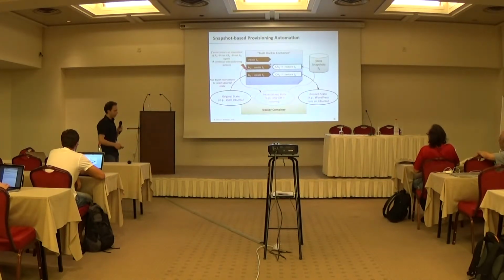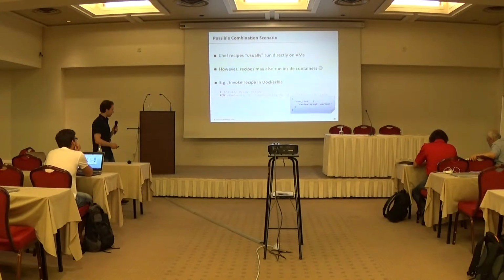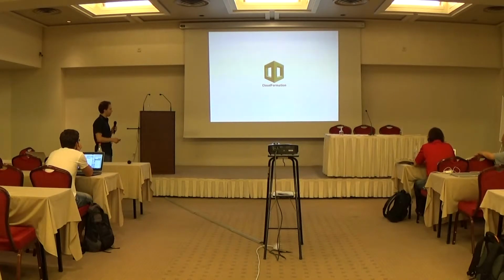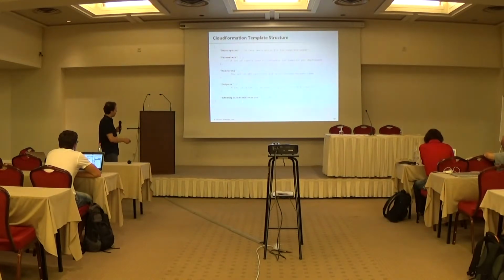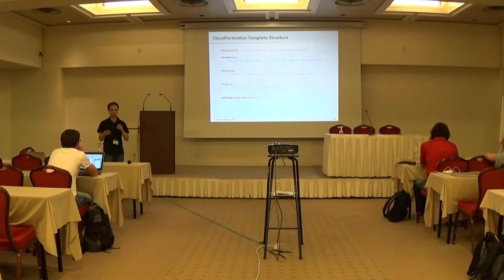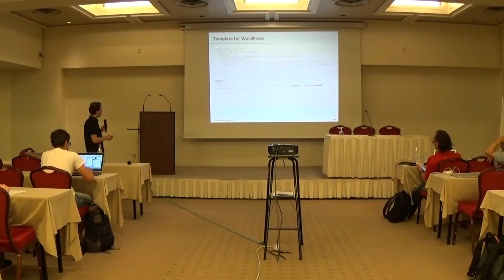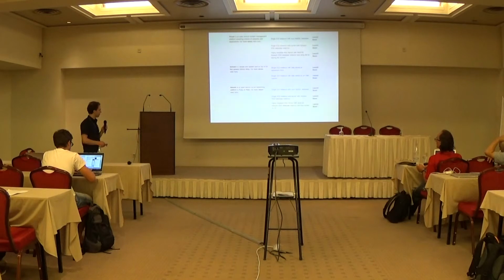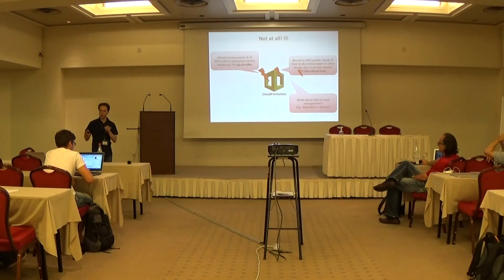Provisioning Techniques part II - Johannes Wettinger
Provisioning Techniques part II - Johannes Wettinger @ SummerSOC 2014